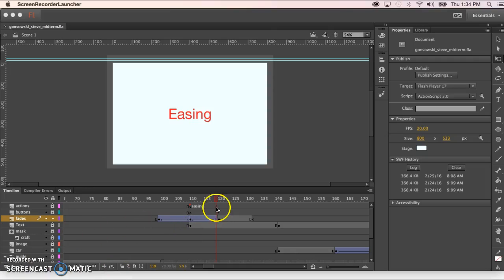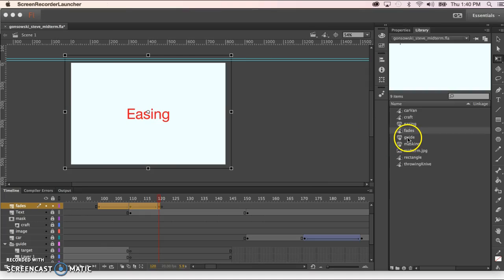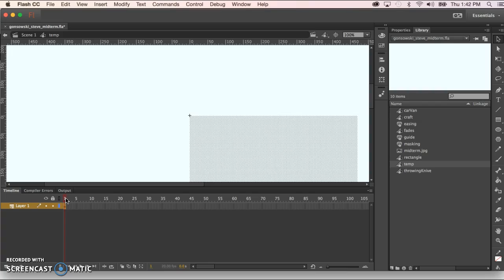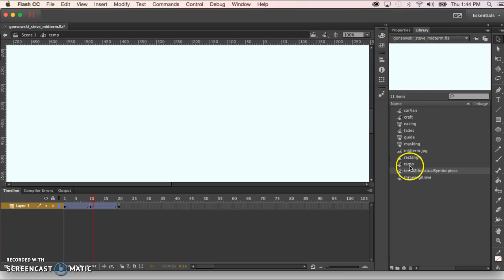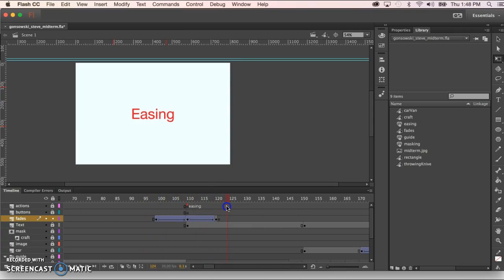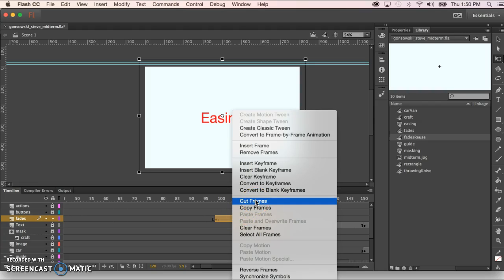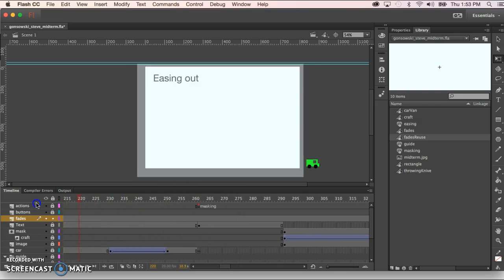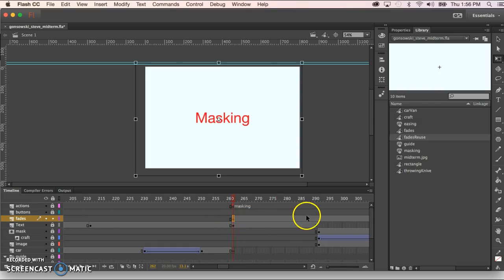Midterm #9 (Converting Main Timeline Animation to a Symbol)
Reusing animations, Converting Main Timeline Animation to an Animated Symbol